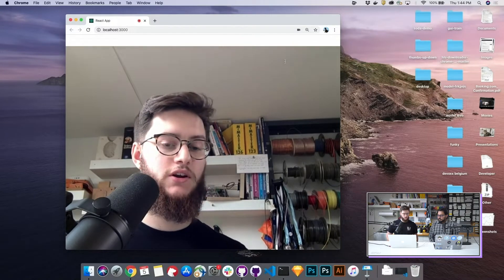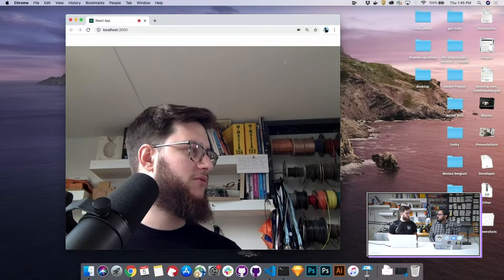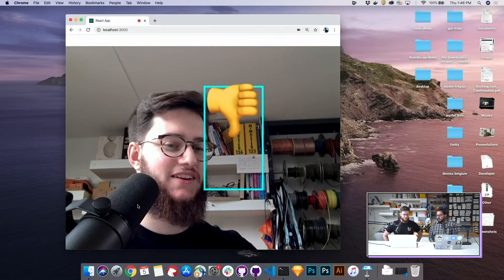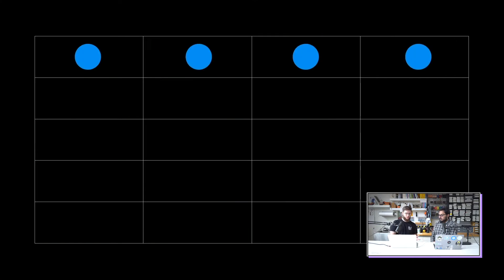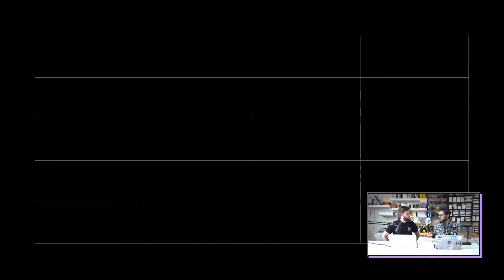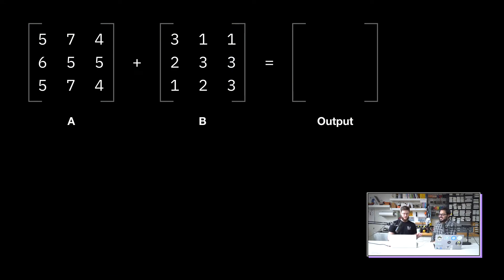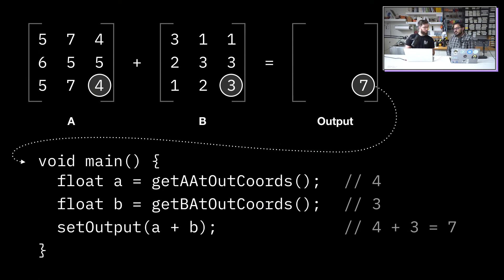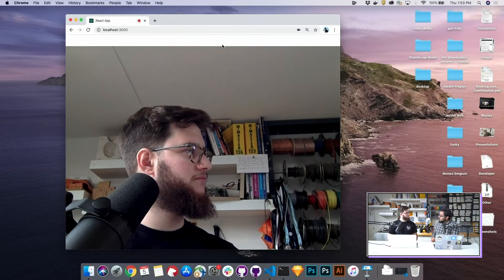Real-Time Object Detection in the Browser with TensorFlow.js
Using an API doesn't cut it when trying to do machine learning in real-time. Learn how to bring your computer vision models to the browser for massive speed improvements and an increase in user privacy.